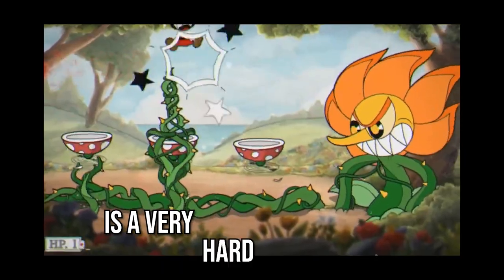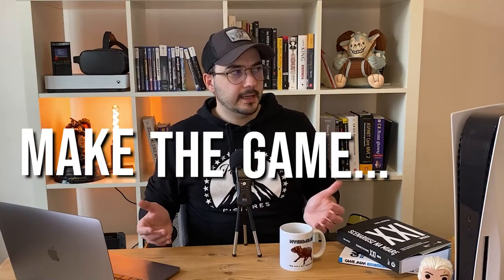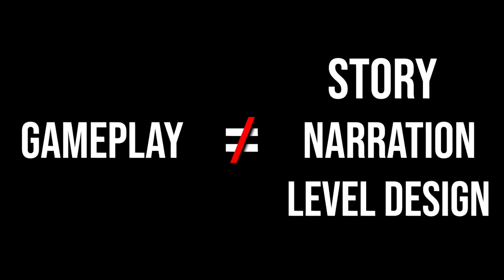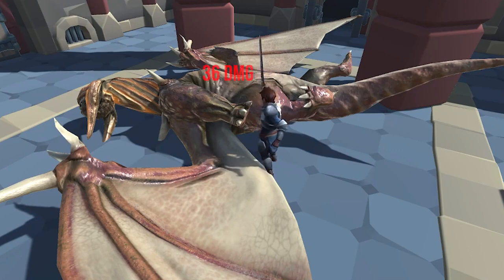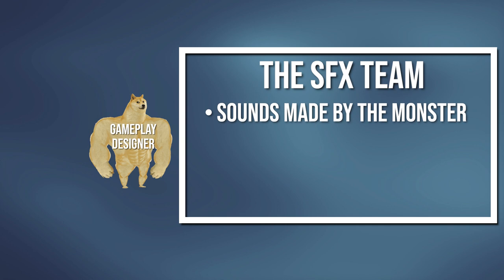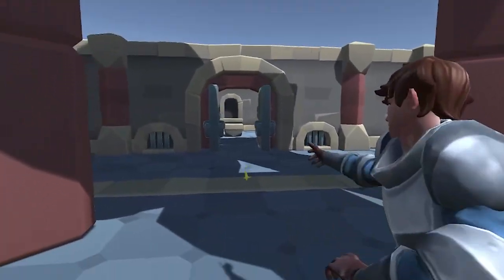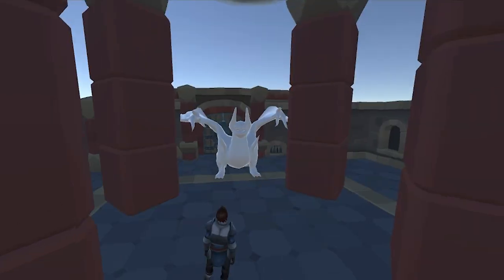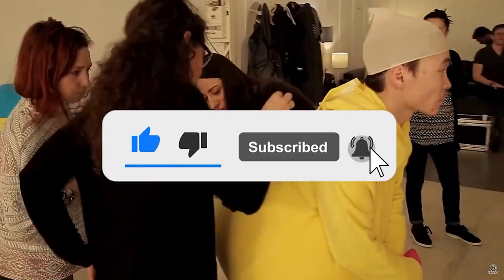Game Designer in a AAA studio - a typical day in life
Part 2 of my new video series about AAA game dev story and careers. This part covers gameplay design department. I'll cover a workflow and a typical day in a life of gameplay designer.
I'm working as a gameplay designer in AAA studio in Poland, making games and videos out of passion :)

Chapters:
0:00 SOLO gamedev vs BIG STUDIO
0:27 Intro
0:44 Design area in Game Dev
1:35 Responsibilities of Game Designer
2:15 Gameplay Design Department
2:33 Should You become a Gameplay Designer?
3:04 Gameplay Design vs Other Design Departments
3:34 Example of Gameplay Designer's Task
3:52 Design part of a Gameplay Task
5:20 Working with other teams
7:20 Working with Game Director
8:15 Implementation part of a Gameplay Task
9:15 Finalizing the task
9:58 Summary and Skills Needed
10:51 Outro

➤ Game I made after - hours (Star Way: Deadly Atmosphere):
• Android:

➤ Music
BaQ Beats: More and more
Pata Pata - Miriam Makeba | Remix